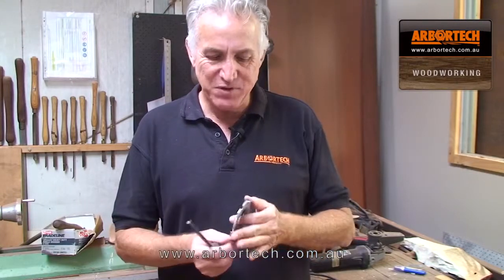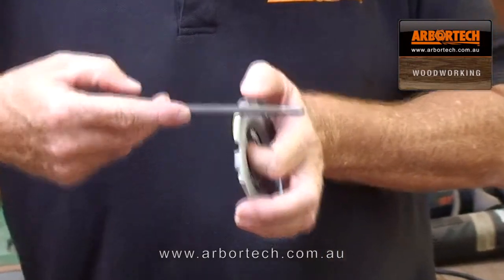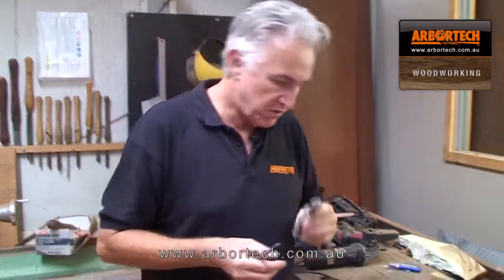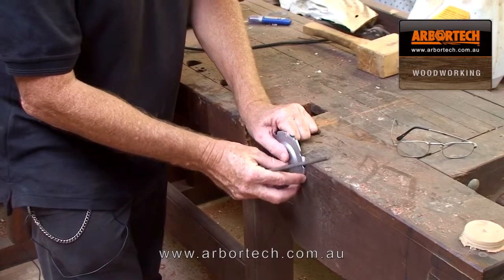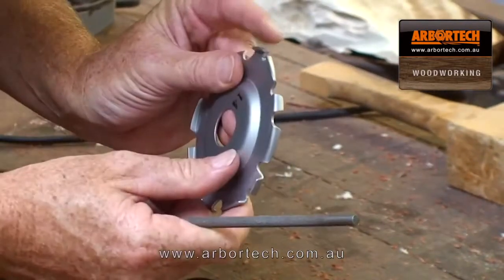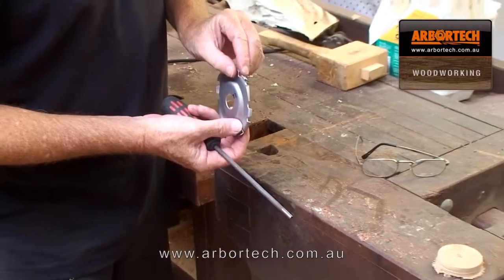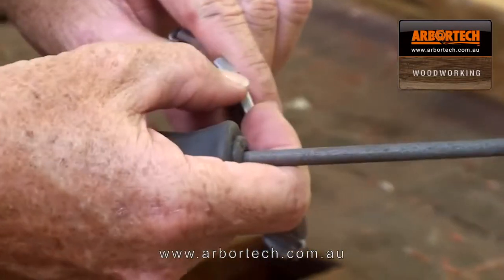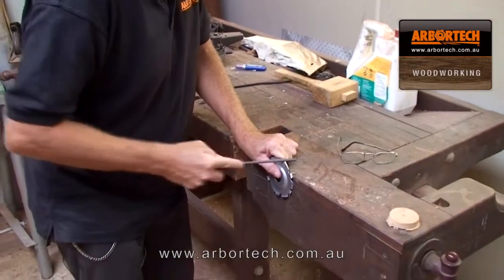How To Sharpened the Arbortech Pro 4 Woodcarver